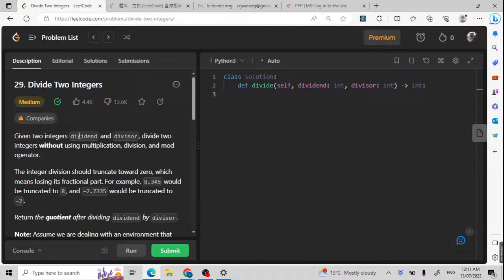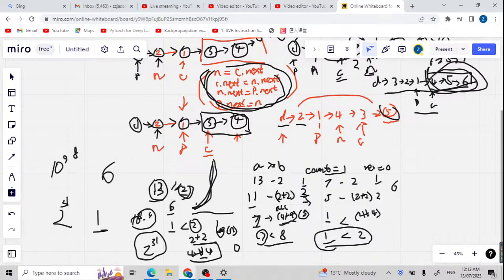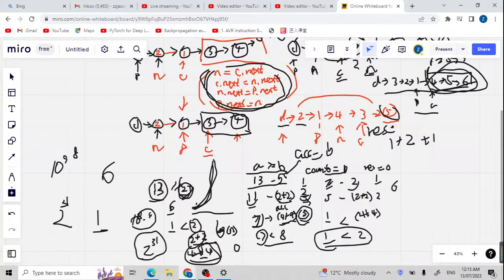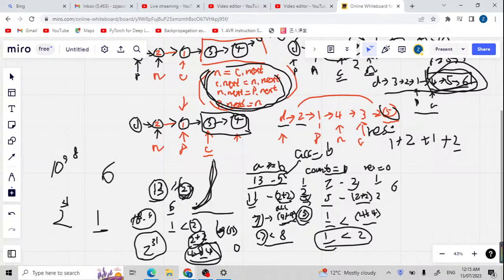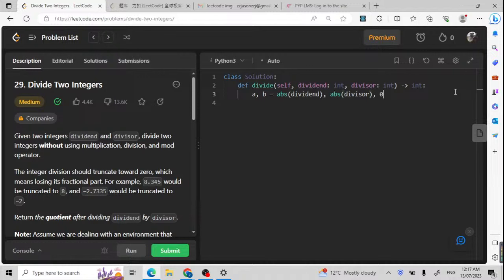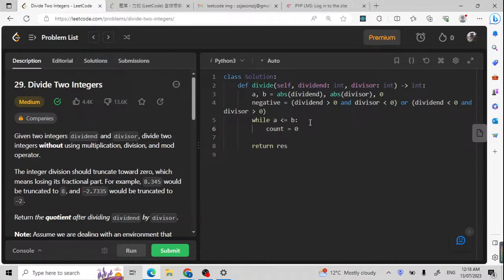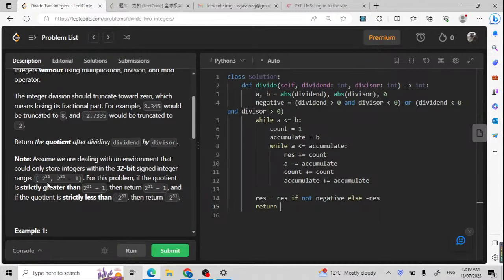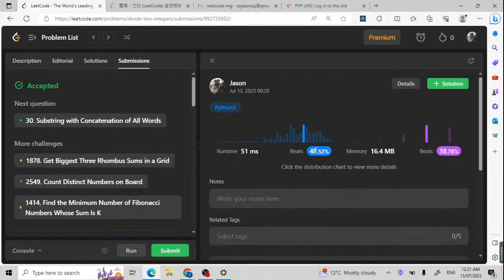Leetcode 29. Divide Two Integers (Math)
29. Divide Two Integers (Math)